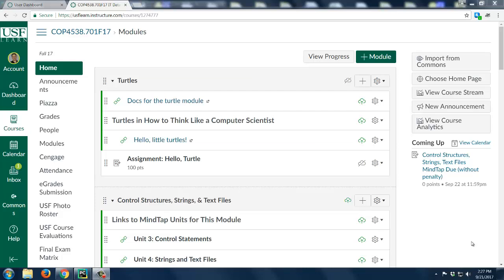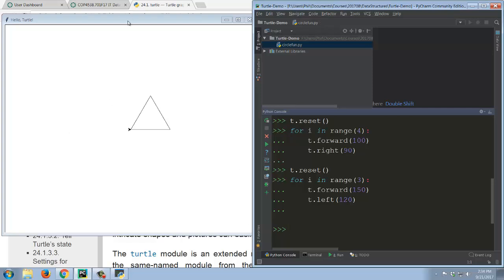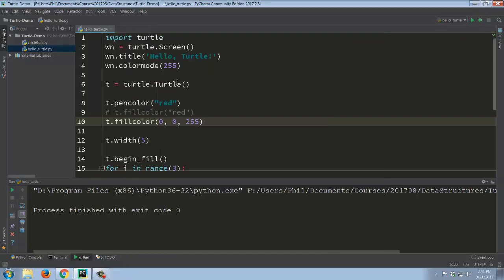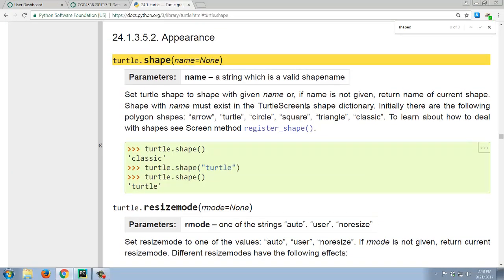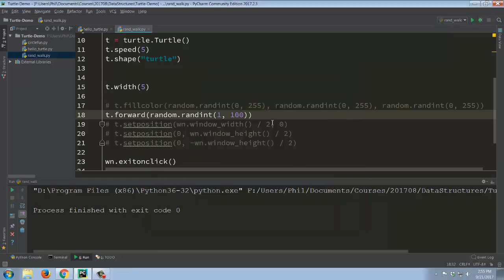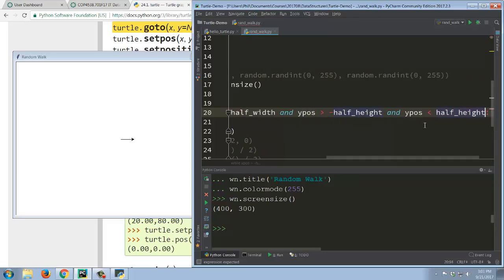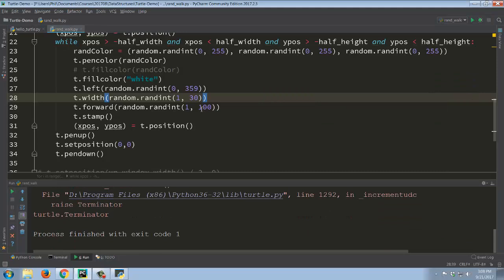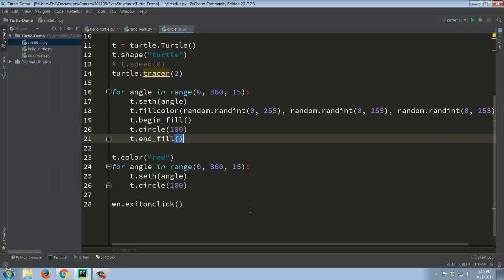Intro to the Python turtle Module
An introduction to the Python turtle module and loops.
Turtles at the Python Console - 1:00
reset and clear methods of the turtle - 4:00
definite loop - 5:05
filling in shapes - 7:00
setting the pen color - 7:42
a simple turtle program - 9:06
exitonclick - 10:12
setting the fill color - 11:22
colormode - 12:20
random colors - 13:50
getting input - 17:30
setposition - 23:30
coordinates - 24:00
destructuring tuples - 29:55
loop inside a loop - 35:50
range - 43:10